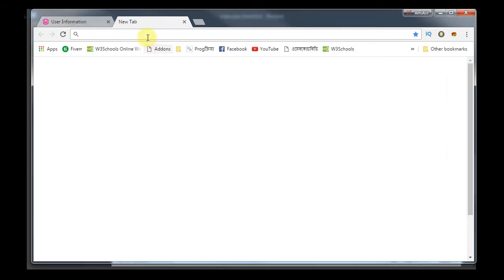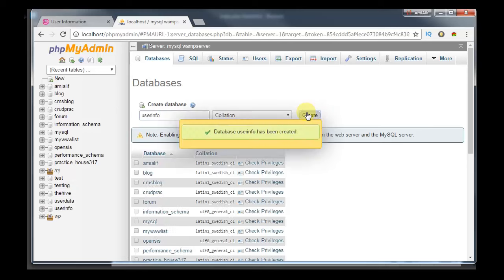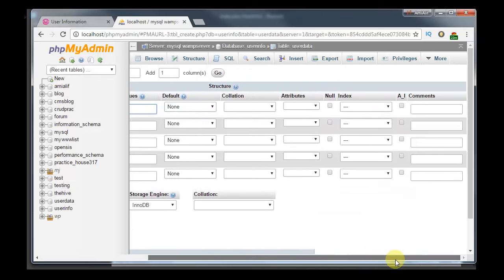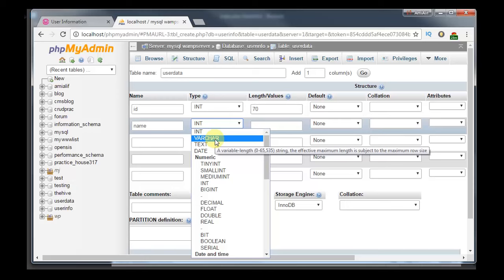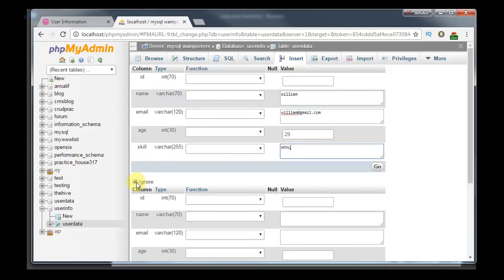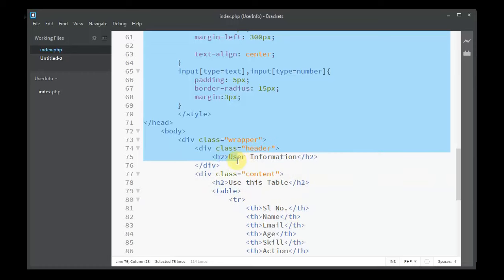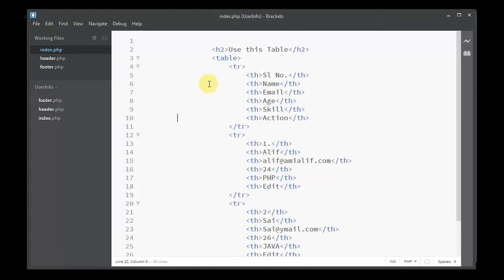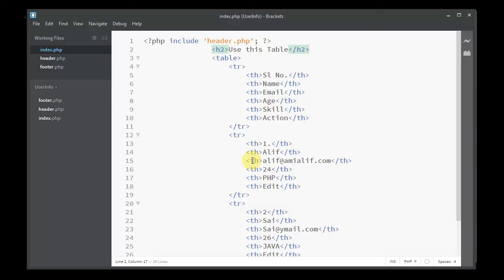CRUD Application Using PHP and Mysql - Part 3 - Create Database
Hey guy's in this video we will learn how to create a database in mysql database. we will also learn how to insert data manually an d we will do some code refactoring for our index page. so enjoy
Practice House.

CRUD Application Using PHP and Mysql - Part 3 - Creating Database